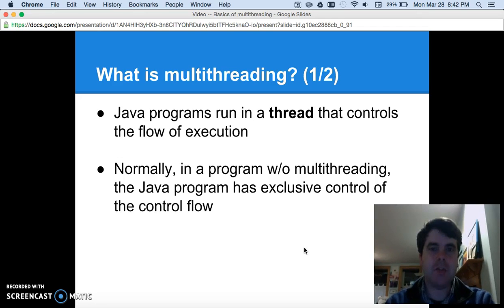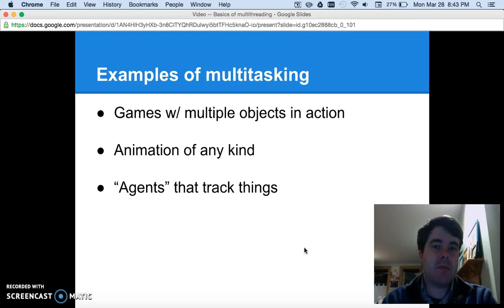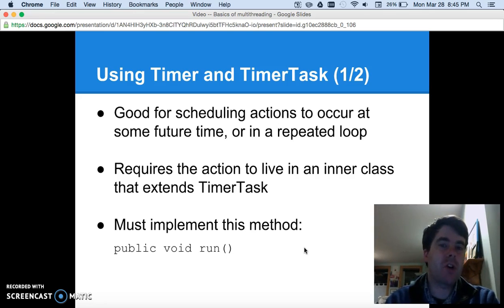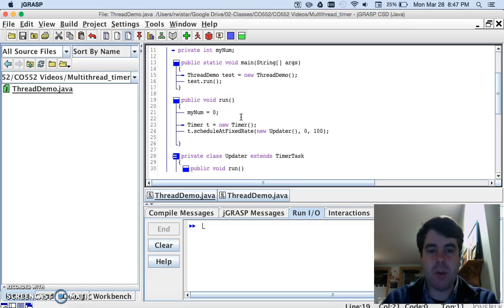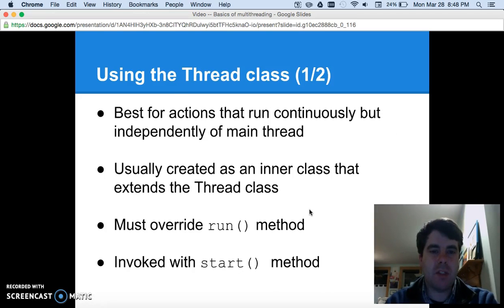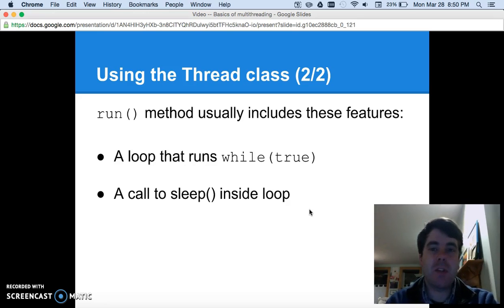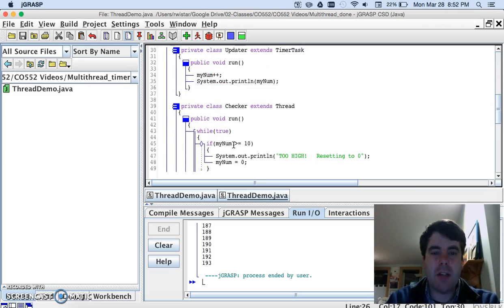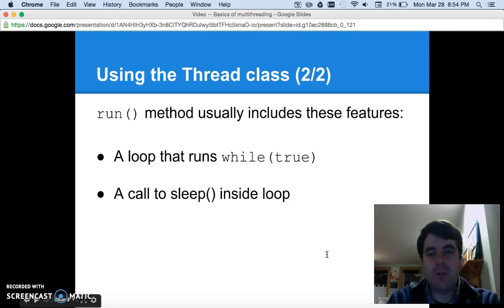CO552 Video -- Basics of multithreading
A video introducing some classes for implementing multithreading in Java